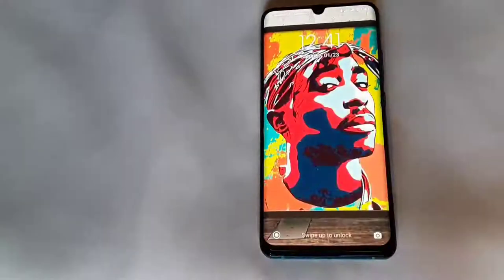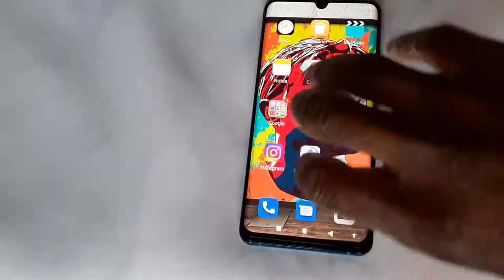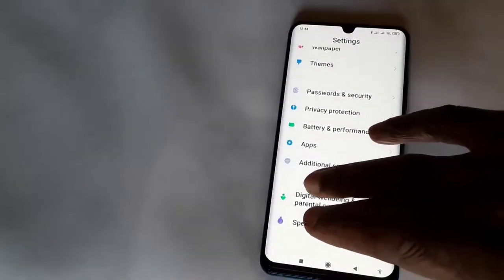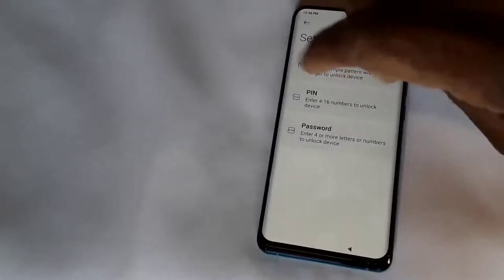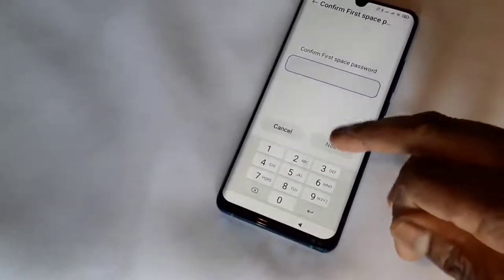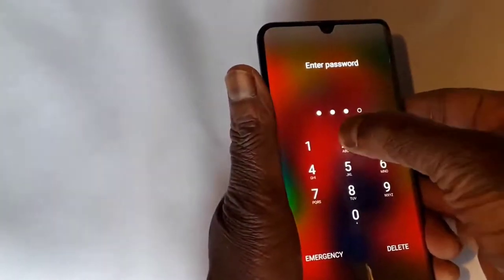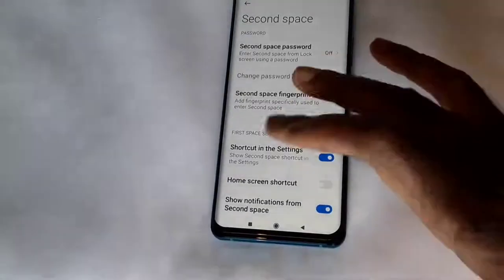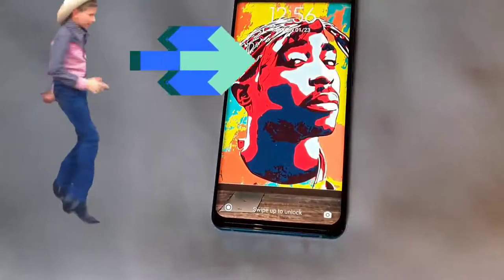Top Tips and Tricks Xiaomi Mi Note 10 You need to Know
Xiaomi Note 10
Xiaomi Note 10 lite
3D full-screen cover (Amazon)

Display: AMOLED, 6.47 ", Full HD + OS: Android 9.0 (Pie)
Main Camera: 108 MP & 20 MP, 12 MP, 5 MP, 2 MP
Selfie Camera: 32 MP
CPU: Snapdragon 730G
RAM: 6 GB
Internal memory: 128 GB
SIM: 2 Nano SIM, Support 4G
Battery capacity: 5260 mAh, with fast charging